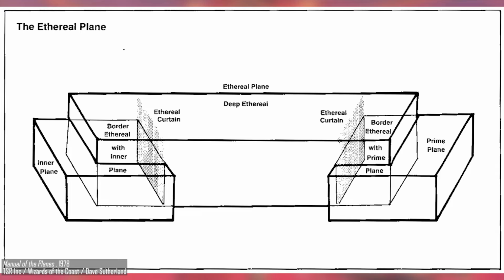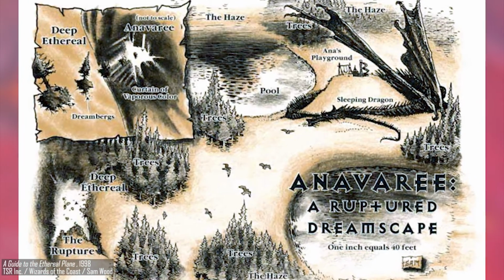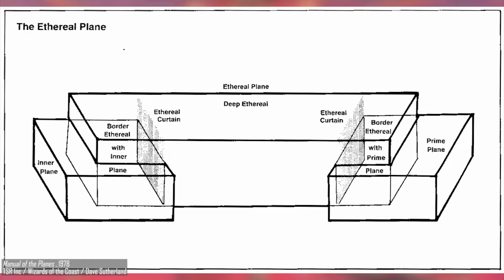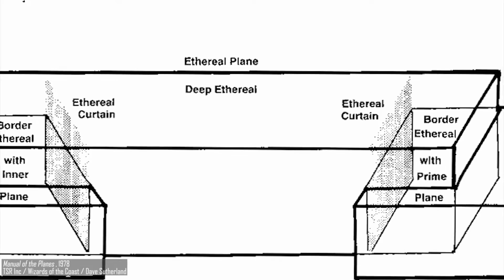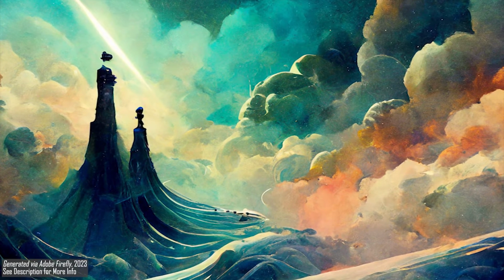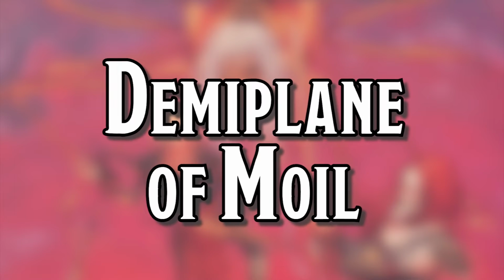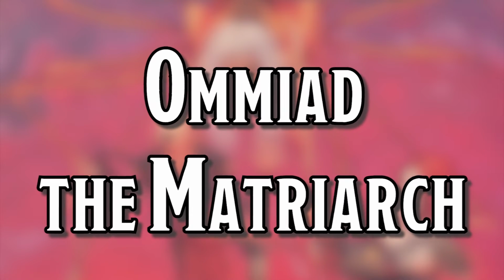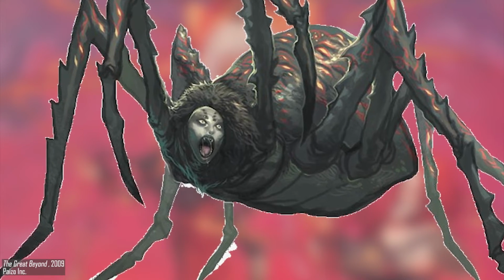Ethereal Plane - History and Exploration of the Mists of Creation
The Ethereal Plane is a transitive plane of multi-colored fog and mists, it is made up of the stuff of creation.

00:00 Introduction
00:07 What is the Ethereal Plane
01:31 History
02:35 An Outsider's Perspective
03:53 A Native's Perspective
05:04 Atmosphere
05:54 Traits
06:07 Travel to the Plane
06:56 Traversing the Plane
08:43 Protomatter
09:56 Locations
10:30 Border Ethereal
11:41 Deep Ethereal
12:57 Demiplanes
13:40 Black Abyss
14:21 Demiplane of Moil
15:32 The Mazes
15:59 Stable Protomatter
16:19 Realm of Dreams
17:03 Factions & People
17:24 Ghosts
17:53 Neth, the Demiplane That Lives
19:15 Ommiad the Matriarch
19:56 Other Inhabitants
20:21 Cerebral Parasite
20:46 Terithans
21:18 Tween
21:54 Encounters

Manual of the Planes (1st edition) / For information on the Ethereal Plane and travel.
A Guide to the Ethereal Plane (2nd edition) / For more information on the demiplanes, the inhabitants and the ether storms.
Manual of the Planes (3rd edition) / For more information on an Ethereal Plane that reaches the Outer Planes.